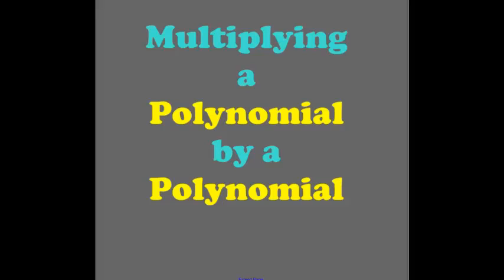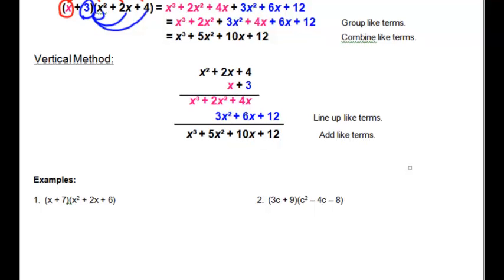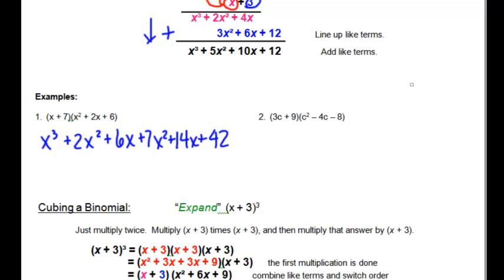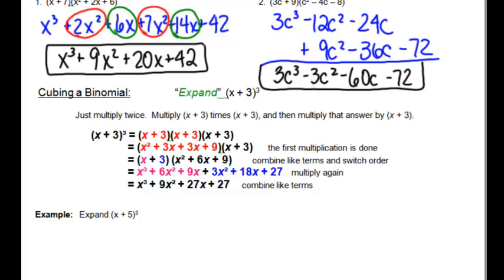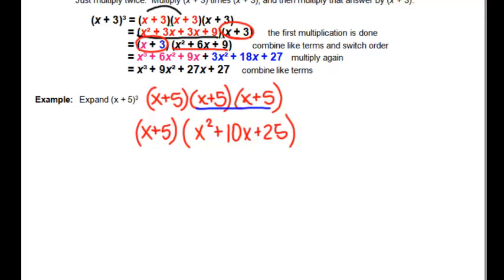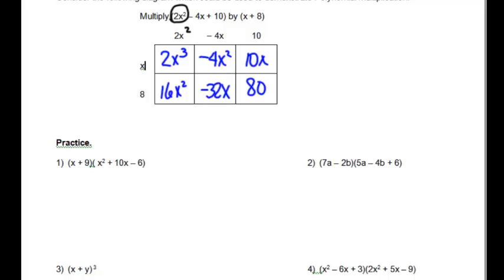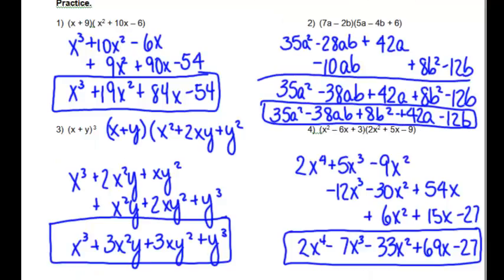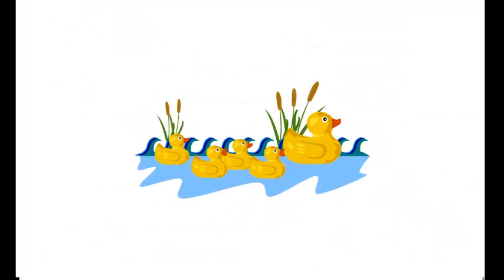7HA 9 PolyxPoly